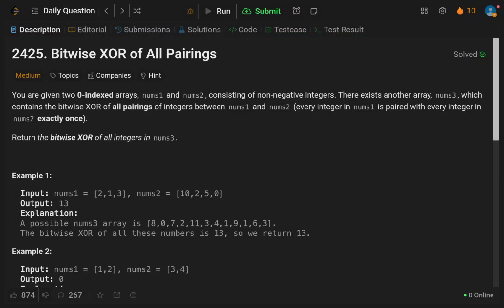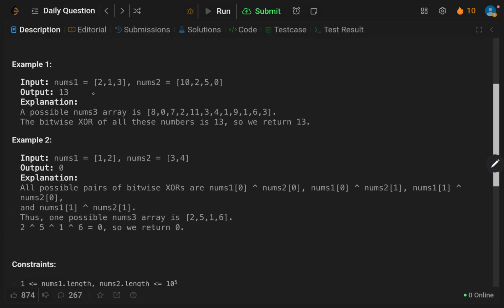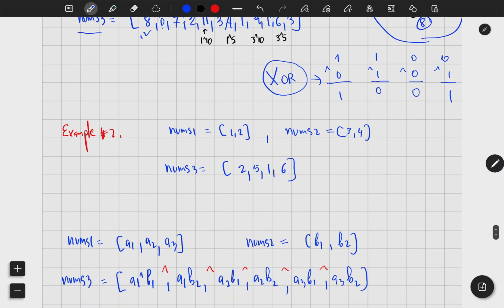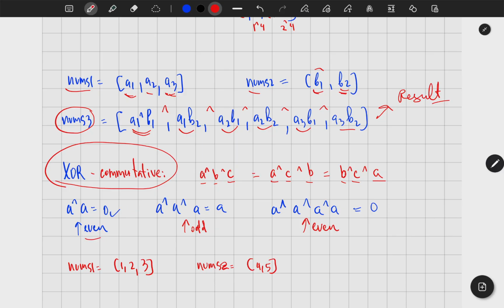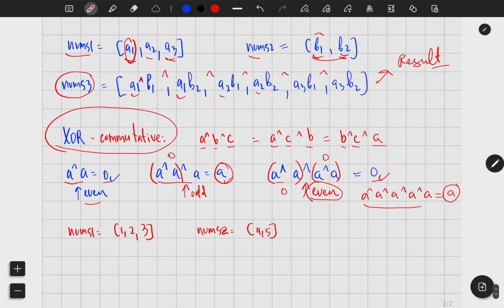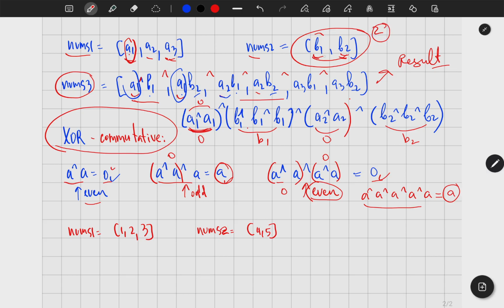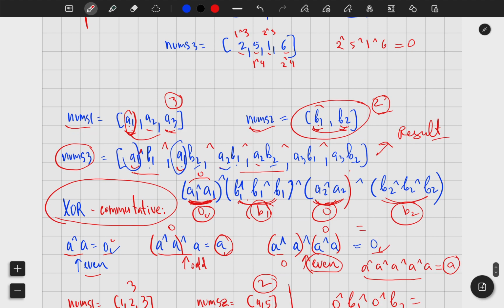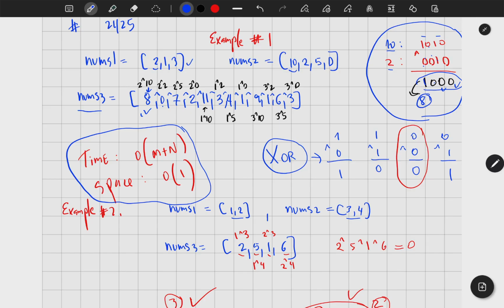Bits-1: Bitwise XOR of All Pairings |LeetCode 2425| Optimized XOR Solution Explained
🌟 Solve the 'Bitwise XOR of All Pairings' Problem with an Efficient Solution! 🌟

In this video, we tackle the "Bitwise XOR of All Pairings" problem, a fascinating challenge that combines bitwise operations with mathematical insights. This problem is a great way to understand XOR properties and optimize computations in large arrays. Perfect for coding interviews and technical assessments!

What You’ll Learn:
✅ How to calculate XOR for all pairings without explicitly generating the pairings.
✅ Leveraging array properties to optimize computations for large inputs.
✅ Understanding XOR properties and their applications in algorithmic problems.
✅ Time and space complexity analysis for a scalable solution.

Problem Overview:
You are given two integer arrays, nums1 and nums2. Each element from nums1 is paired with every element from nums2, and the bitwise XOR is calculated for all pairs. Your task is to return the XOR of all these pair results.

Key Insight:
Instead of explicitly generating all pairings, you can leverage the properties of XOR and array lengths to simplify the computation.

📌 Applications:
1️⃣ Cryptography: XOR operations are fundamental in lightweight encryption and data obfuscation.
2️⃣ Network Security: XOR-based techniques are used in error detection and correction algorithms.
3️⃣ Data Compression: Efficiently encoding and decoding data using bitwise operations.

Solution Overview:

Calculate the XOR of all elements in nums1 if the length of nums2 is odd.
Calculate the XOR of all elements in nums2 if the length of nums1 is odd.
Return the combined XOR of the results from steps 1 and 2.
Time Complexity:

O(m + n), where m is the length of nums1 and n is the length of nums2.
Space Complexity:

O(1), as no additional memory is used.
Example Walkthrough:
Example 1:

Input: nums1 = [2,1,3], nums2 = [10,2,5,0]
Output: 13
Explanation: Instead of generating all pairings, use the lengths of the arrays to determine which XORs contribute to the final result.
Example 2:

Input: nums1 = [1,2], nums2 = [3,4]
Output: 0
Explanation: XOR properties ensure efficient computation without explicitly creating nums3.
👉 Try the Problem Yourself:
Bitwise XOR of All Pairings - LeetCode

The 'Bitwise XOR of All Pairings' problem is an excellent way to understand XOR properties and learn how to optimize solutions for large inputs. By the end of this tutorial, you’ll be able to solve XOR-based problems with confidence in coding interviews.

💡 Engage with Us:
Have questions or alternative solutions? Let’s discuss and learn together.